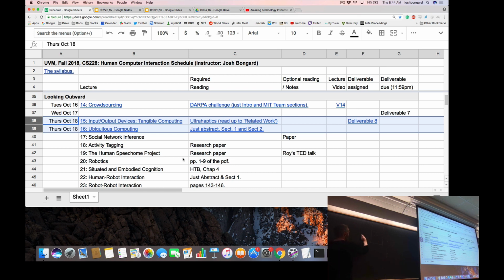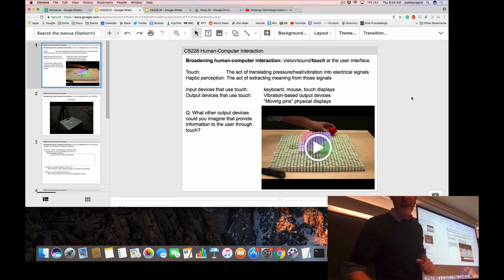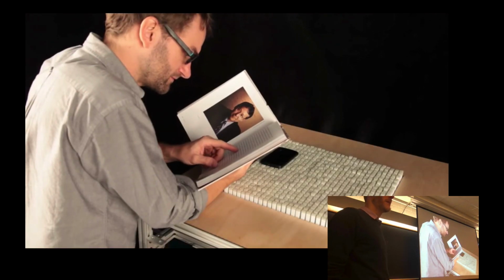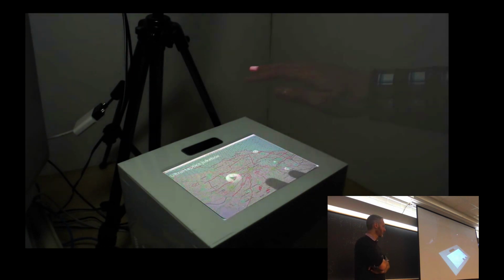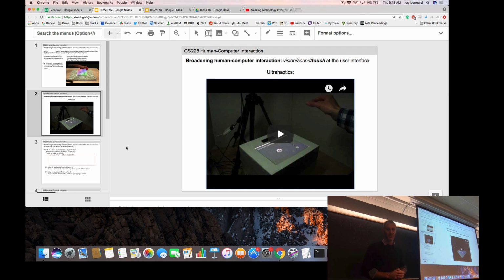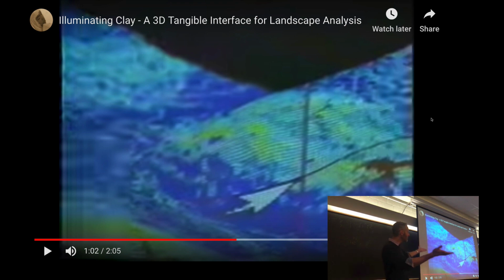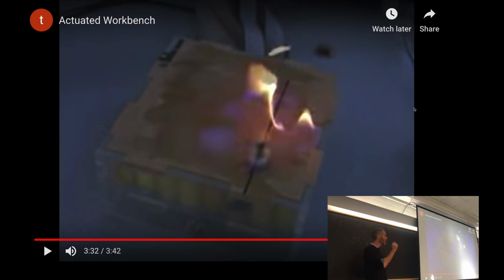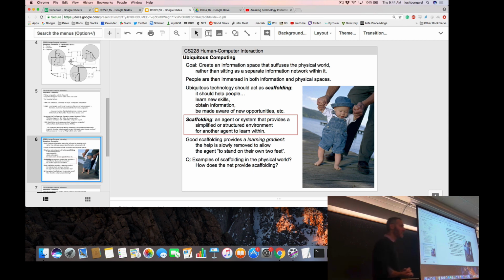Human Computer Interaction lecture 15: Tangible computing. (Filmed Oct 18, 2018)